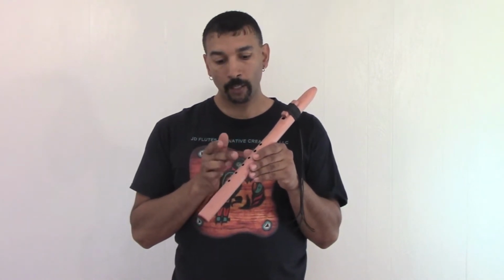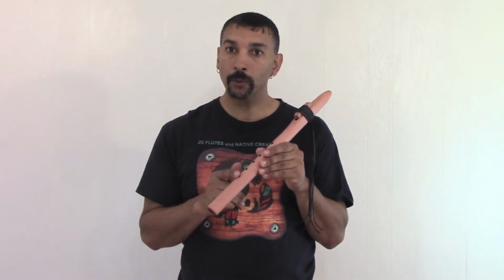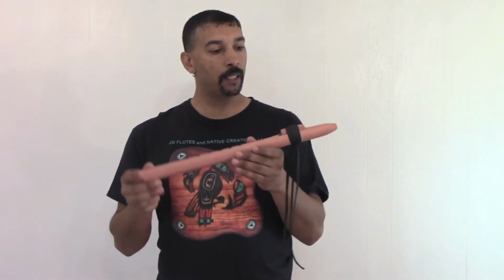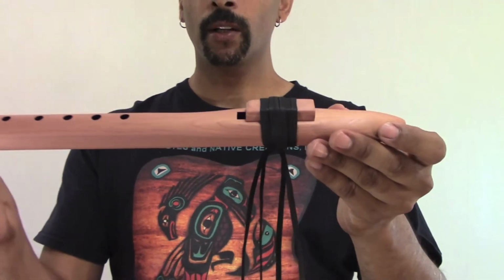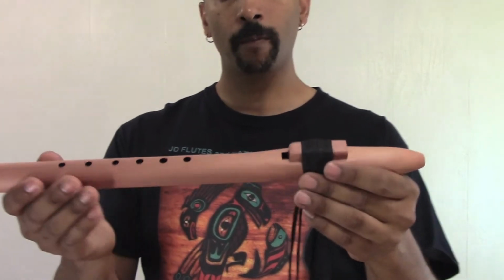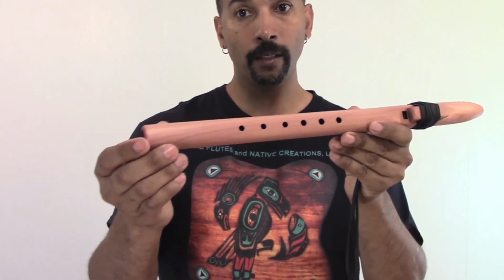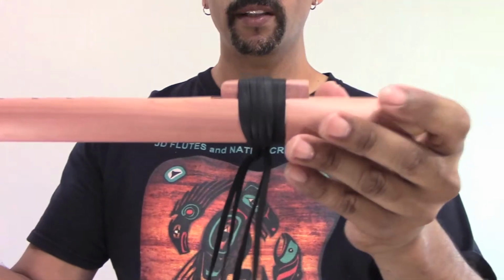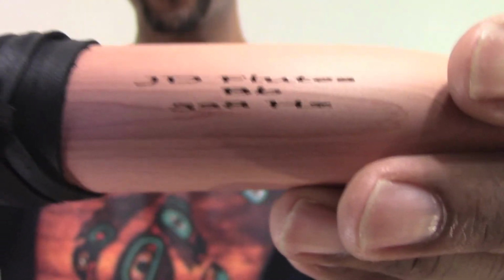High B Flat Flute - 528 hz - JD Flutes 2019 - 3/4 bore for sale....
- 528 Hz frequency of love, 528 hz love frequency, 528 hz miracle tone, 528 hz healing frequency, repairs DNA, Clears negative energy, and Enhances Positive Energy. Flutes for sale.

Purchase a Native American Flute today:
Jimmy Davis